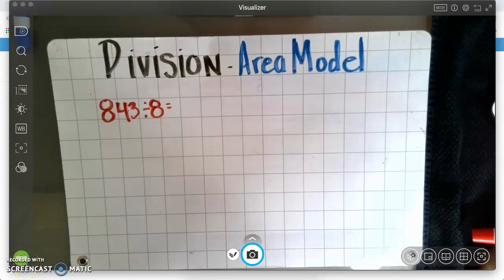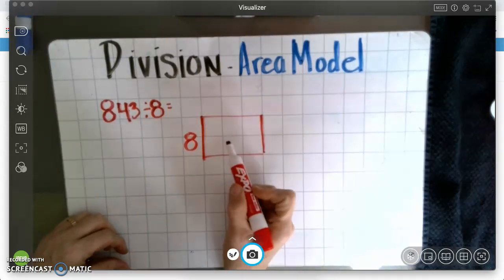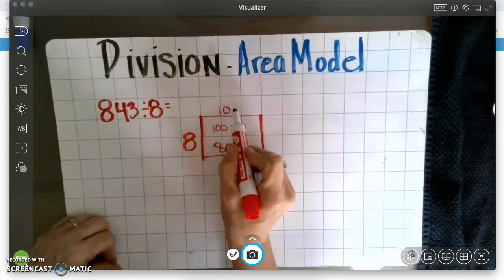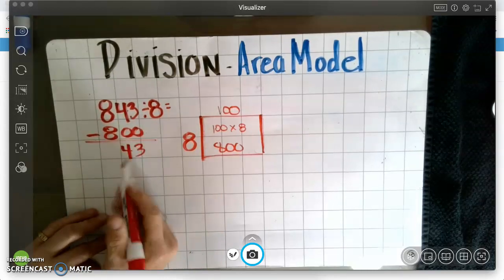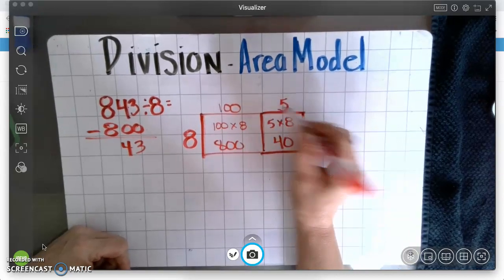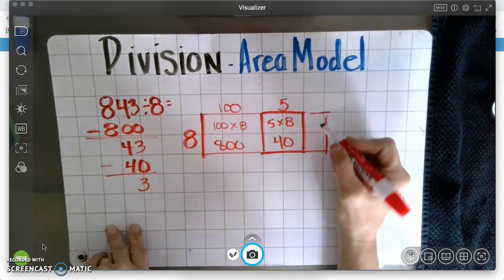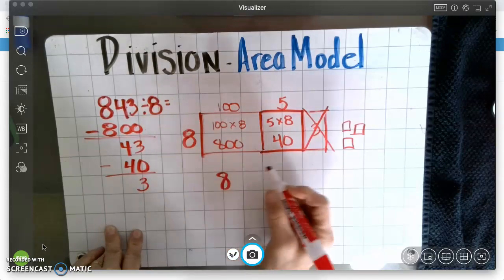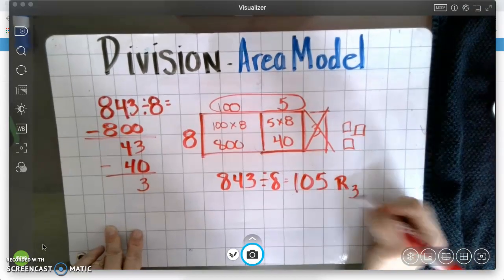Division Area Model w/ Remainder